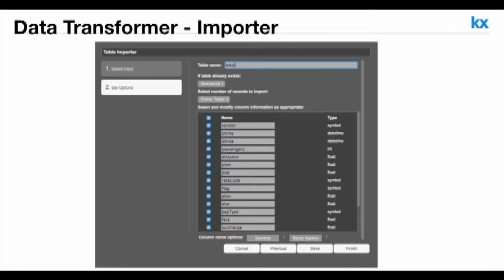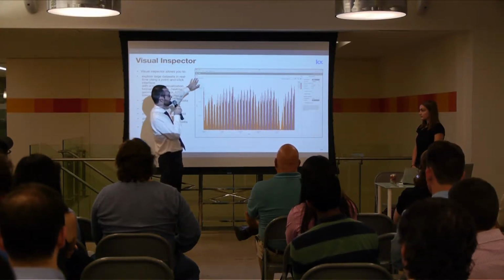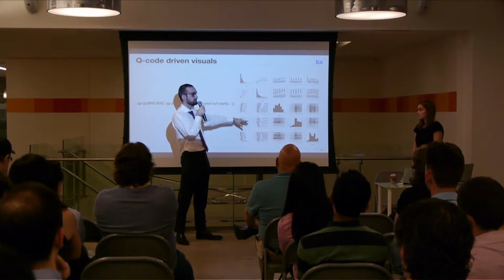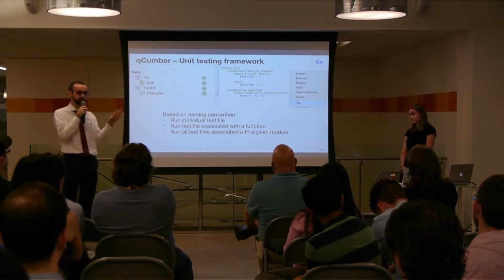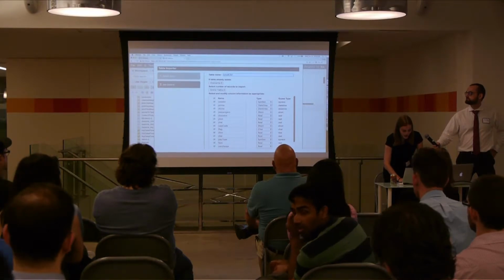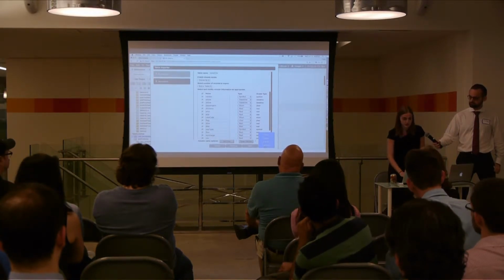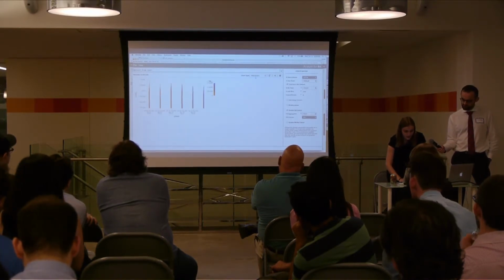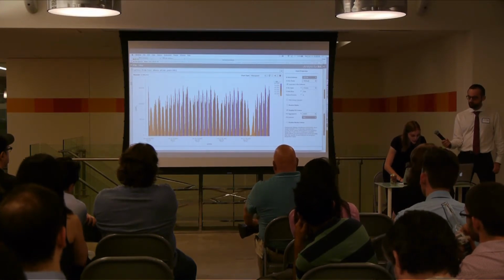R/Kafka Interfaces & Analyst for Kx Nicolle Eagan & Fintan Quill - Part 2